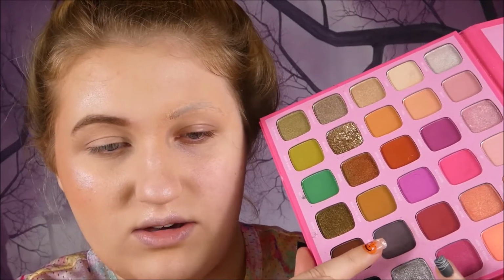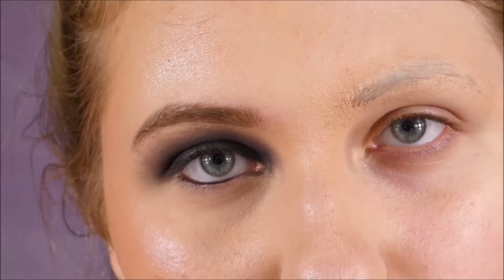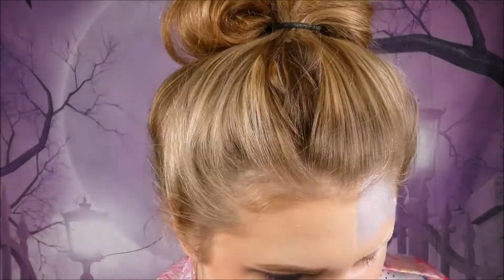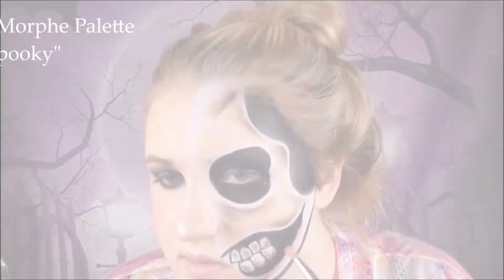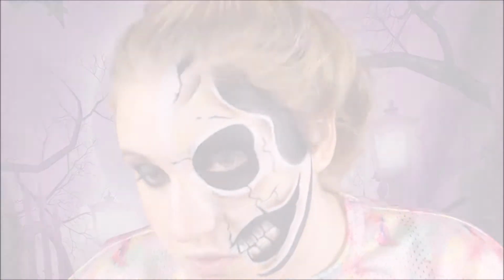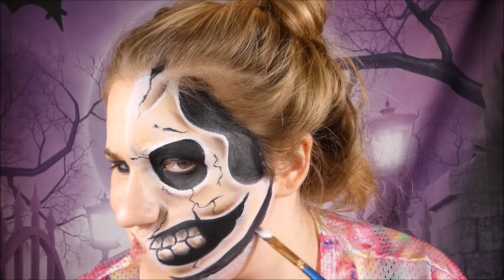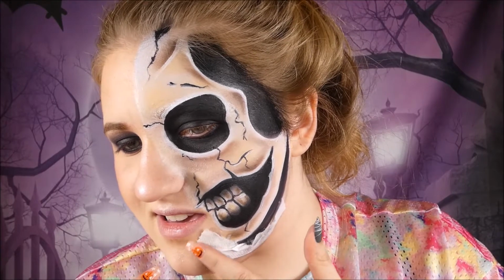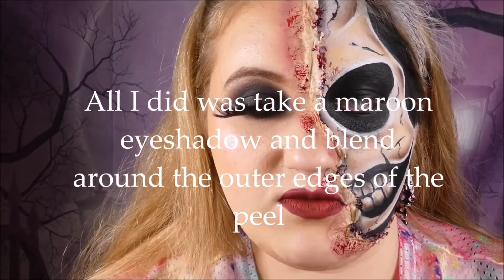SKULL SFX HALLOWEEN TUTORIAL | MY FIRST TIME USING LIQUID LATEX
Well that was uh... a mess lol.